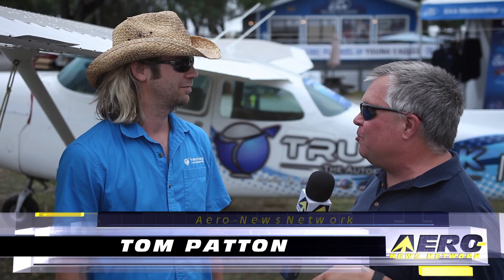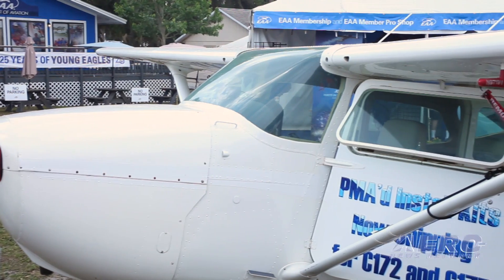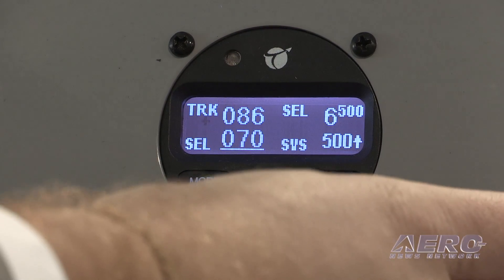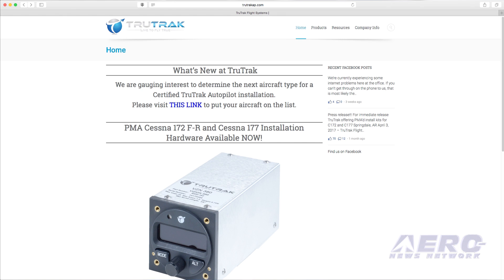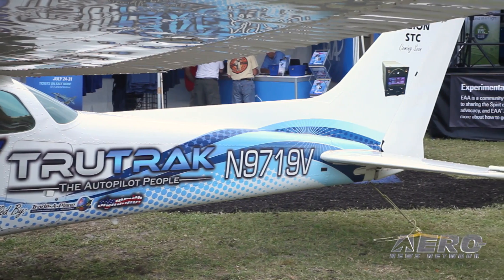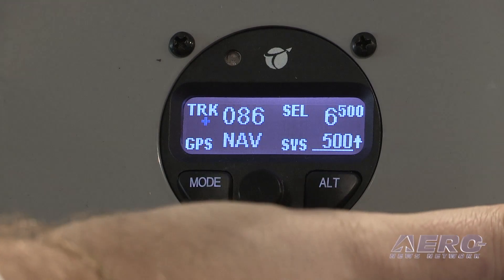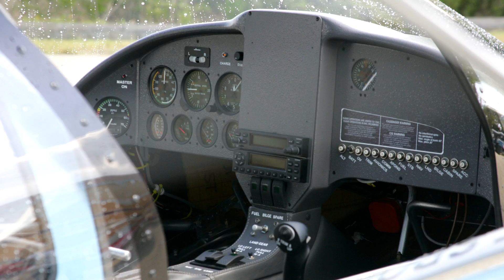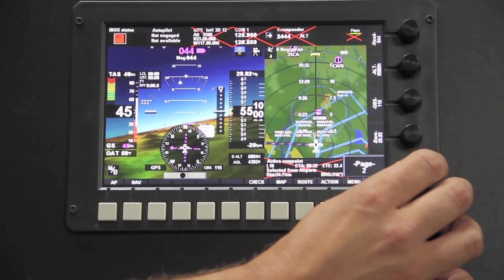Aero-TV: TruTrak’s New Vizion STC – Affordable Autopilots for GA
Increasing Safety In Legacy Aircraft…

Earlier this year the FAA approved an STC for installation kits for the TruTrak Vizion autopilot in a select group of aircraft. The STC approval means that installation brackets and hardware for the TruTrak autopilot can be installed for the Vizion autopilot in Cessna 172 (F through R models) and all Cessna 177s.

Andrew Barker, president and CEO of Tru Trak Flight Systems, told ANN news editor Tom Patton at Sun 'n Fun that the company also received a PMA for the kits, clearing the way for them to be manufactured.

Now, Barker said, the company is continuing to work closely with EAA and the FAA on full system approval for the installation. That announcement may come later this summer.

Barker said that the Vizion autopilot has been the company's most popular autopilot for years, and one with which many pilots are already comfortable. New features are likely to be introduced later this year, he said, but the current model offers track select, altitude hold, and emergency level.

Barker said that the process for receiving the STC and PMA was "really, really great." He called the risk-based PMA a "significant step" forward for the agency, which was a very good partner in the process.

The company is currently gauging interest to determine the next aircraft type for a Certified TruTrak Autopilot installation, so if you’re interested, head over and put your aircraft on the list!